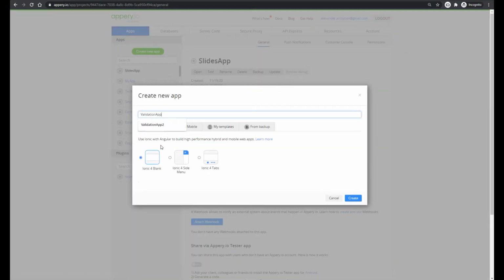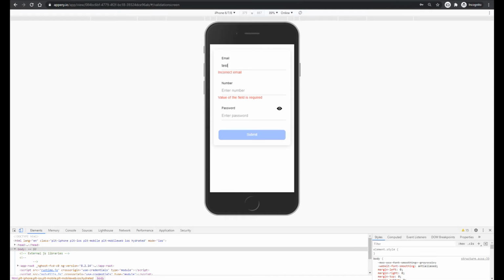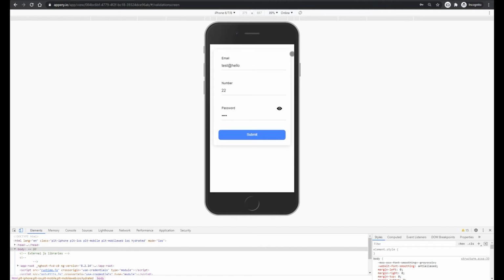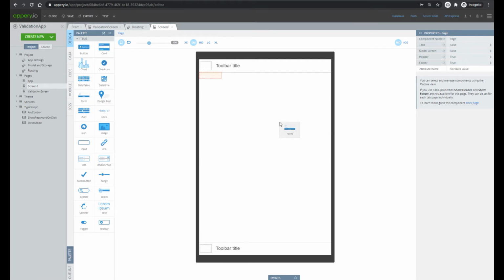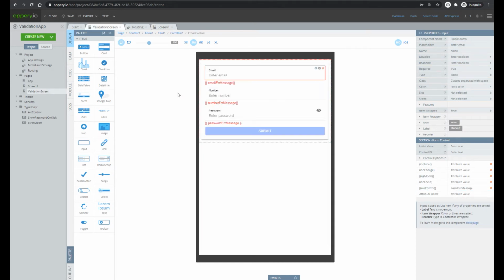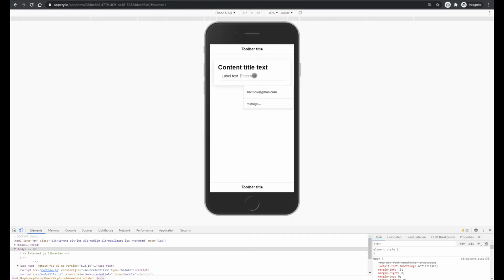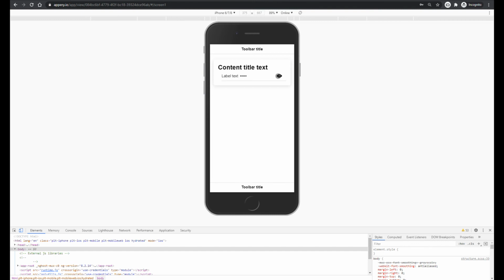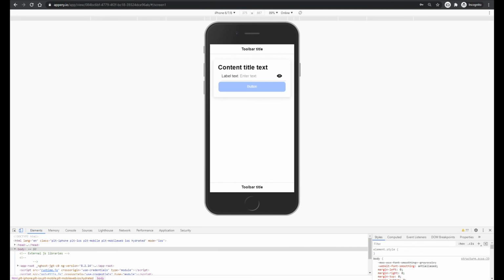DEPRECATED: Adding Validation Functionality to Appery.io Apps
One of the most frequently asked questions among our users is how to add a validation feature to an Appery.io app. In this video, Alexandr Antsypov Head of Development Appery.io demonstrates how to do so just by adding a validation plug-in to your application.